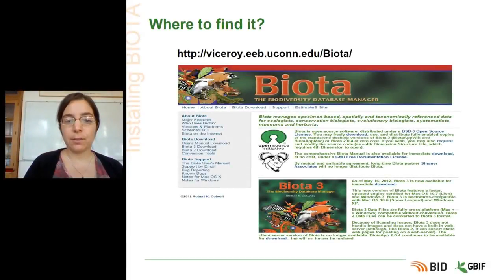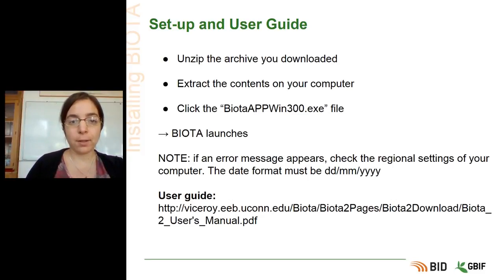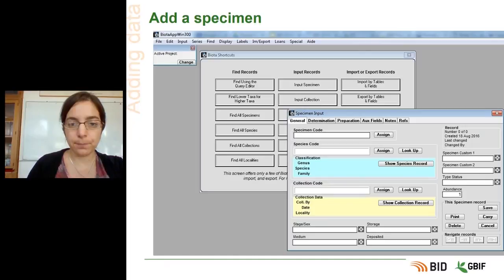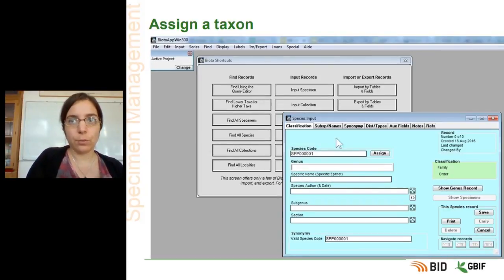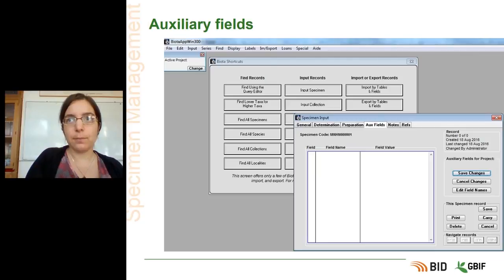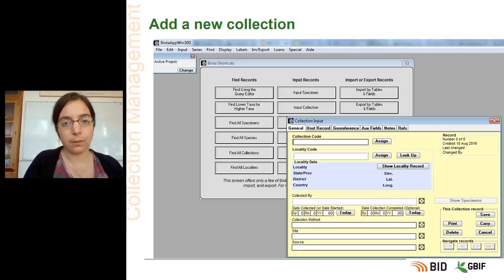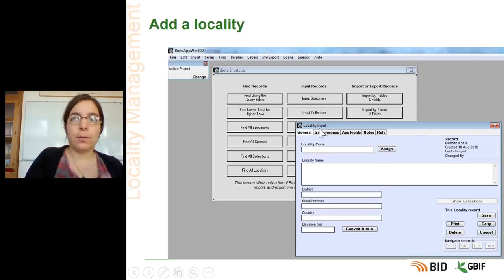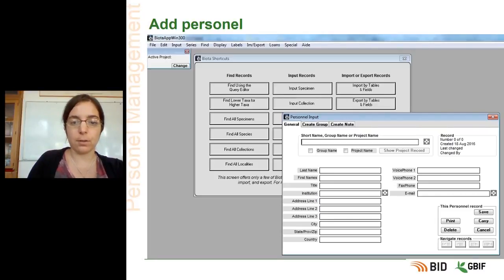BID Workshop Activity VI 03 Part 02 Example of Biodiversity Data Digitization Software Biota